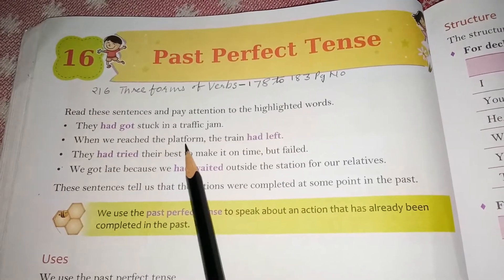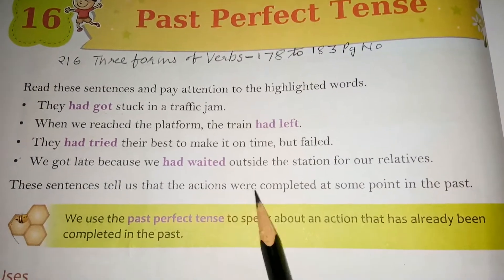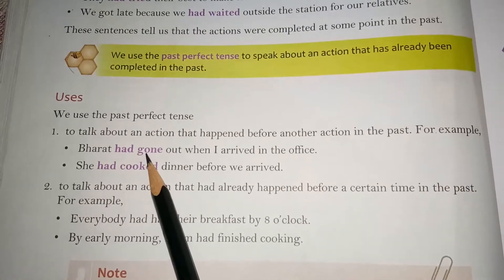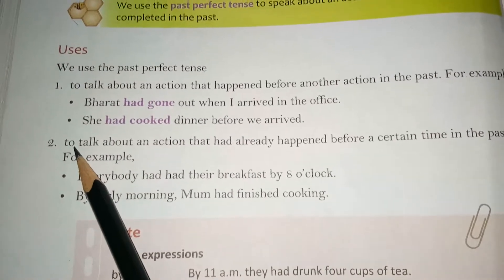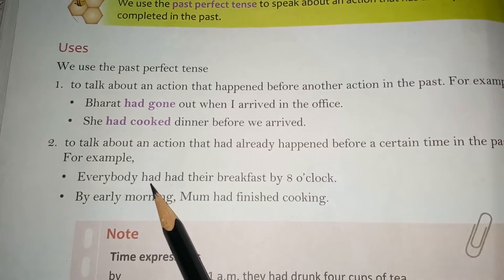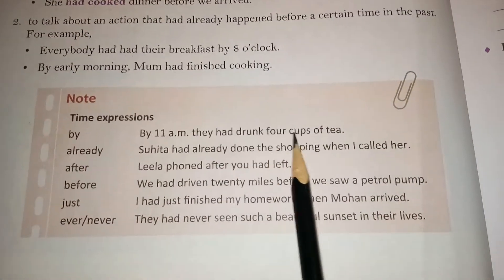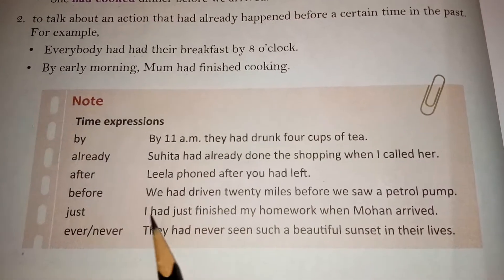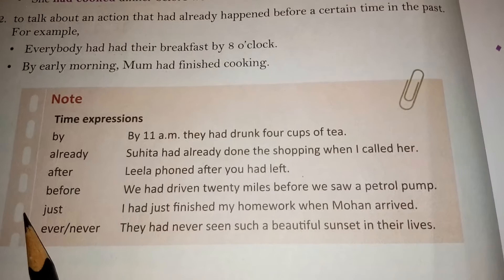Class 5 Grammar Lesson 16 Past Perfect Tense Module 1